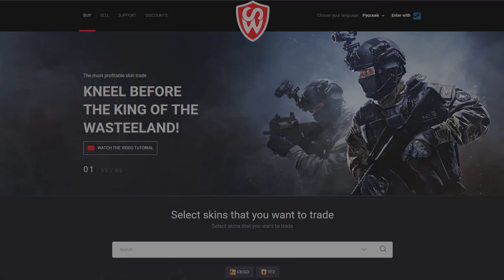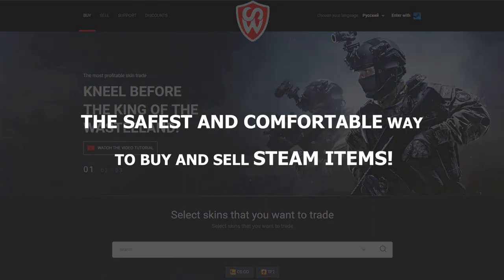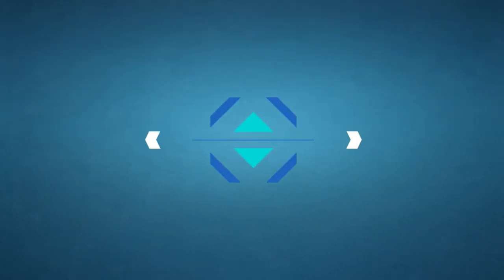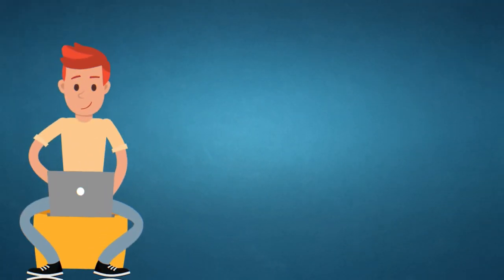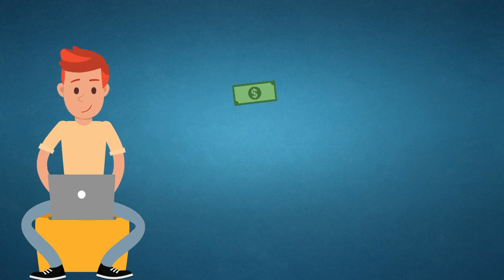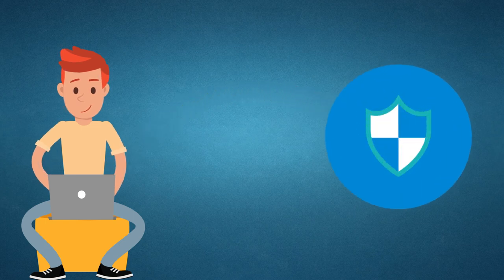How it works animated explainer for skinway.store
Создание анимационных рекламных роликов. Создание рекламных видеороликов. Создание видеороликов для landing page (лендингов)

Вы можете заказать рекламный видеоролик у нас.
Все наши продающие видеоролики, заточены под целевое действие, мы знаем, как ведут себя зрители, мы правильно подберем, каждое слово в Вашем сценарии, разработаем концепцию и анимацию, которая будет эффективна именно для Вашего продукта, услуги, для Вашей целевой аудитории!

Мы на столько хорошо, ориентируемся в сфере видео-рекламы, что не просто делаем, то, что и все, а придумываем и проверяемым новое! Делаем, не просто, красивые видеоролики, а приносящие результат!

Используйте видеоролики, как инструмент продвижения, как инструмент интернет-маркетинга!

Делаем видеоролики в любом стиле. 2d, псевдо-3d, 3d, дудл и другие.
Есть вопросы? Напишите нам!

Creation of motion graphics and design, animation, video effects, openers for your video, sound effects, video design and montage.
Best prices, terms and quolity.
Do you want similar video?
skype - alexander.bedrikua